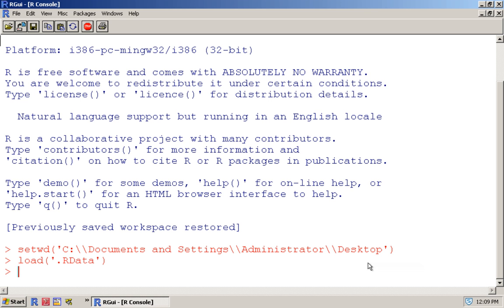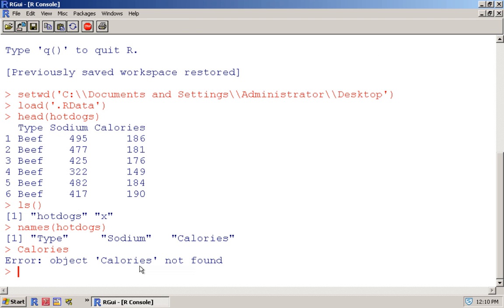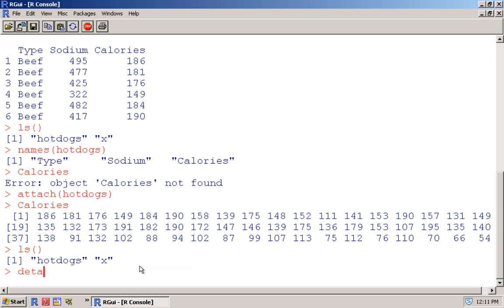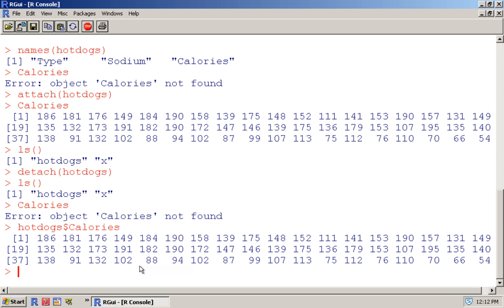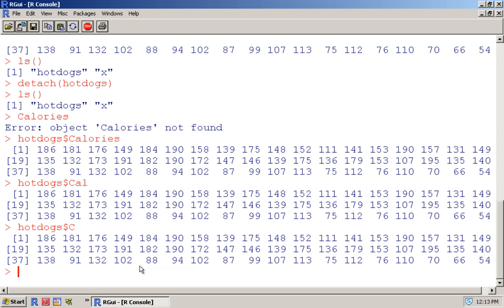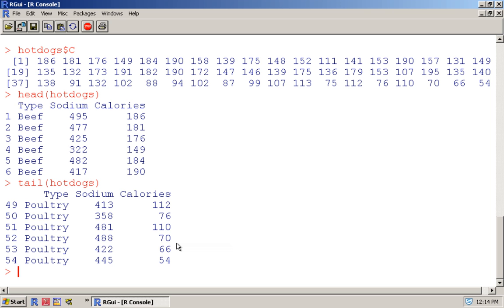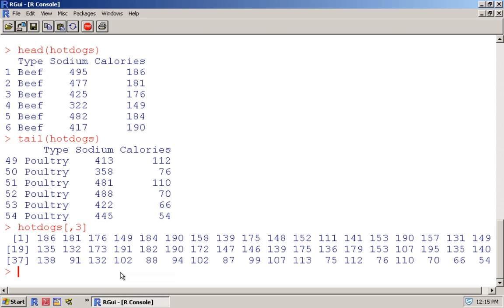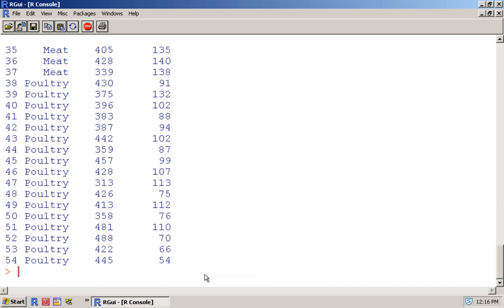SPPH Ramp-up: Manipulating Data in R (1/3)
SPPH Ramp-up Course Video 7:
This video, which complements Day 2 of the computing course, covers the how to extract data via the attach() command, $ symbol and dataset names, and matrix properties and coordinates. This is Part 1 of 3 videos.